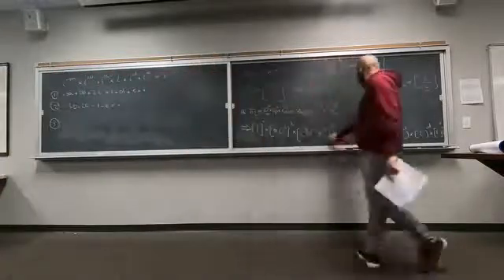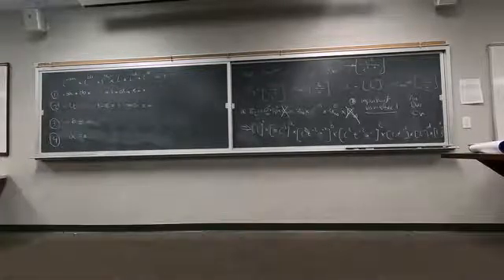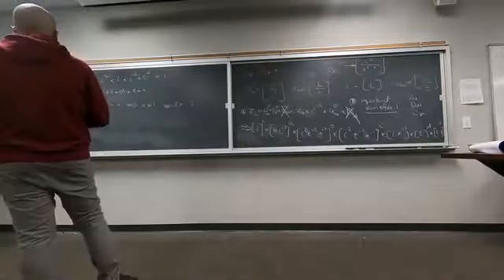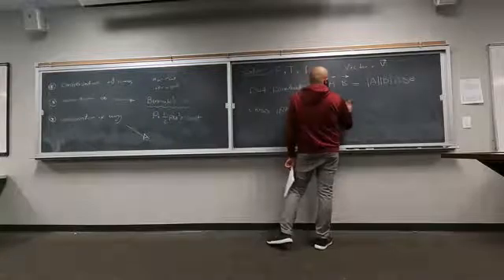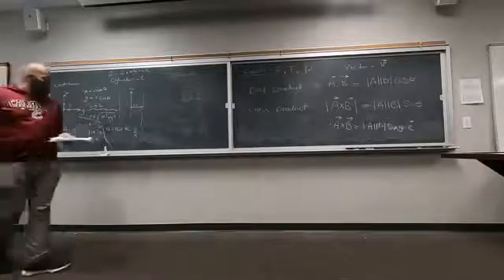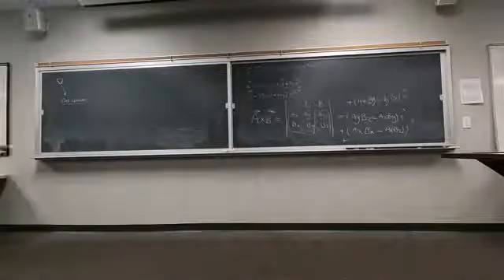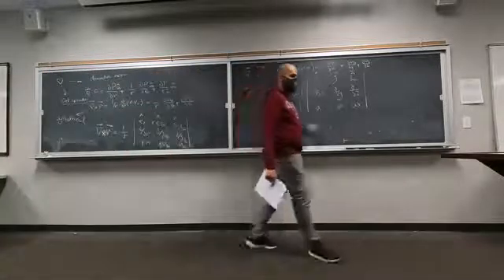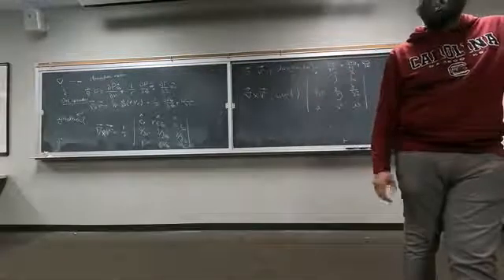Lecture 6 - Fundamental Concepts (2/01/2021)